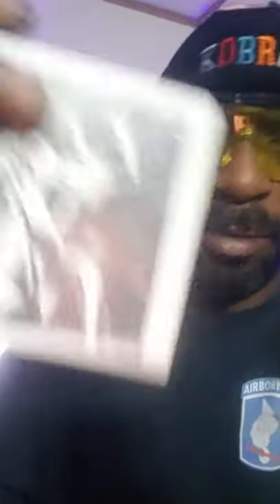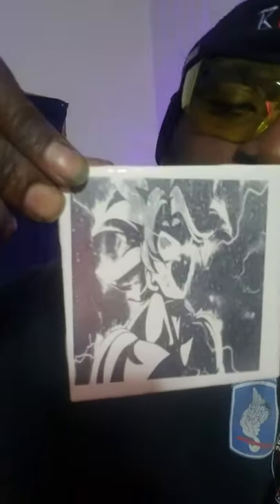ortur 15w laser quick overview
just a quick overview of the ortur 15w laser